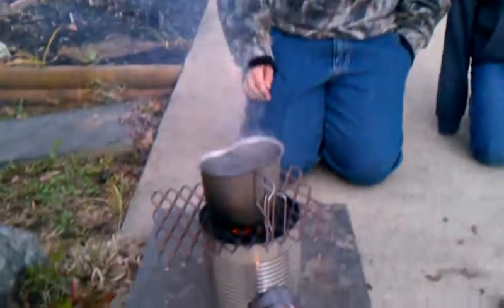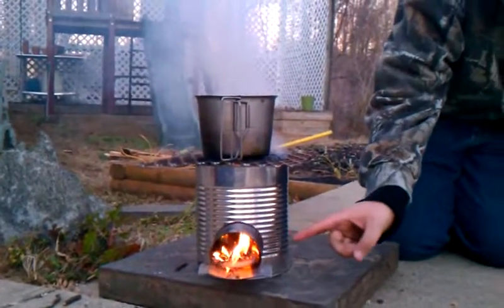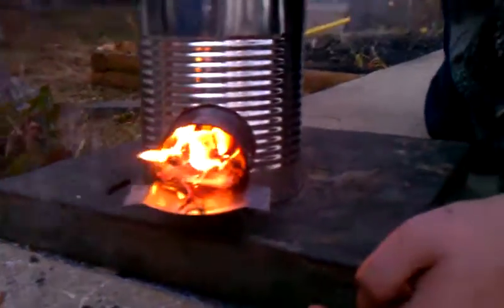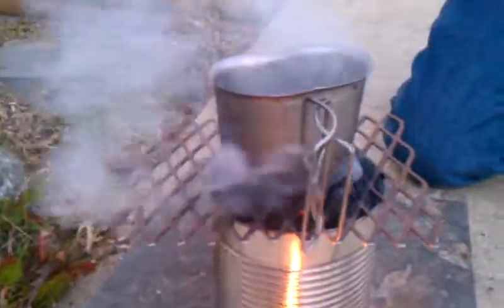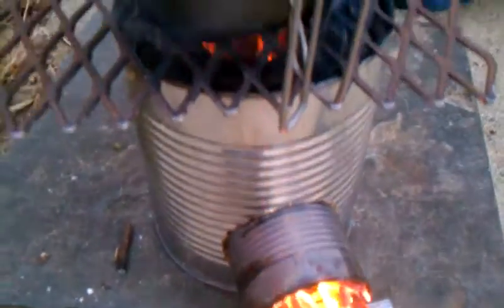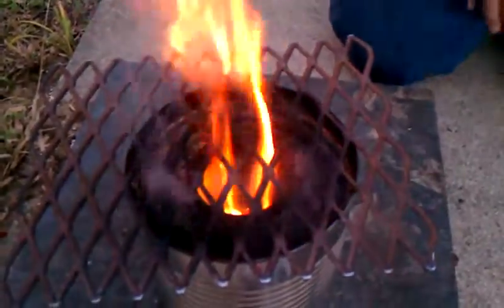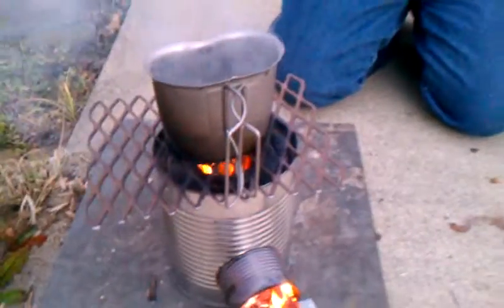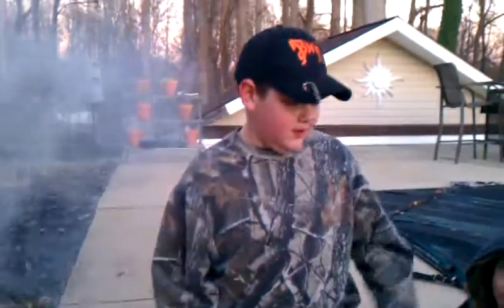Tin Can Rocket Stove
Rocket stove made out of tin cans.